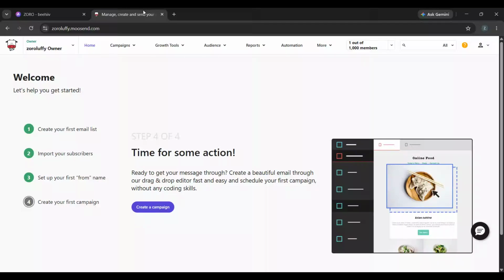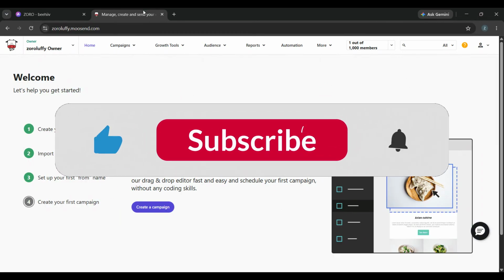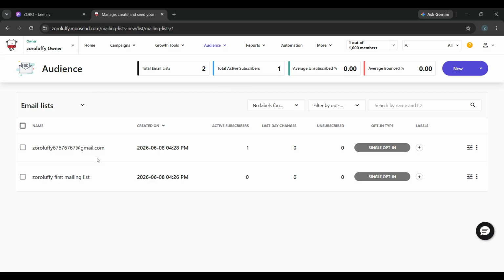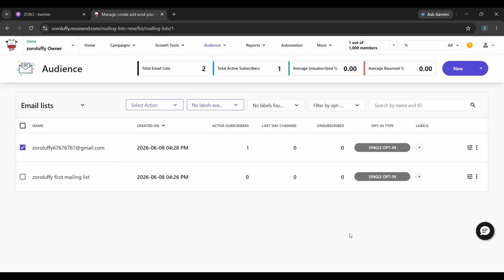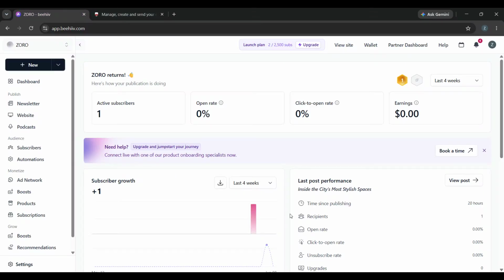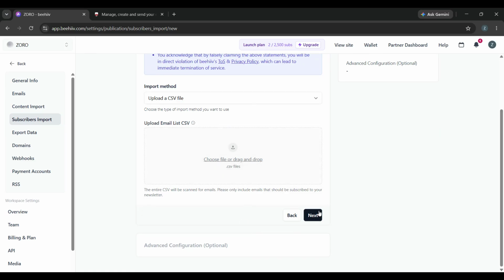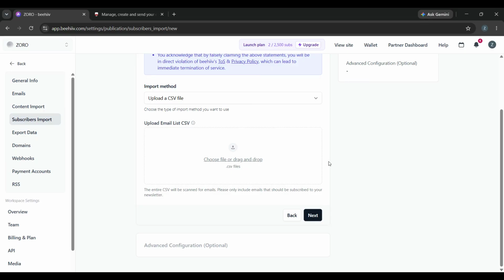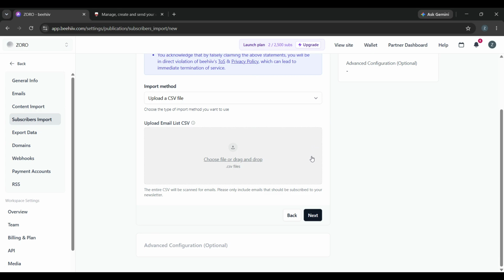How To Transfer Email Subscribers From Moosend To Beehiiv (Step By Step Guide)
Learn how to transfer email subscribers from Moosend to Beehiiv step by step, including exporting a CSV, cleaning subscriber data, and importing contacts correctly.

🕚Timestamps:
0:00 Intro
0:18 Export Subscribers From Moosend
0:49 Clean The CSV File
1:18 Open Beehiiv Import Settings
1:44 Upload And Map The CSV Fields
2:17 Review Settings And Import
2:44 Outro

✍️What You'll Learn In This Video:
• How To Import Contacts Into Beehiiv
• How To Map Email And Name Fields
• How To Add Tags During Import
• How To Review Import Settings Before Submitting
• How To Organize A New Beehiiv Audience

💡Pro Tips:
• Always remove unsubscribed, bounced, and invalid addresses before importing.
• Double-check your email field mapping to avoid import errors.
• Keep a backup copy of your original Moosend export.
• Review Beehiiv import settings carefully before clicking Import.

beehiiv, moosend, transfer email subscribers, beehiiv import, moosend export, csv import, newsletter migration, email marketing, subscriber import, how to transfer subscribers, beehiiv tutorial, moosend tutorial, email list migration, import csv into beehiiv, move subscribers, newsletter setup, email subscribers, marketing tutorial